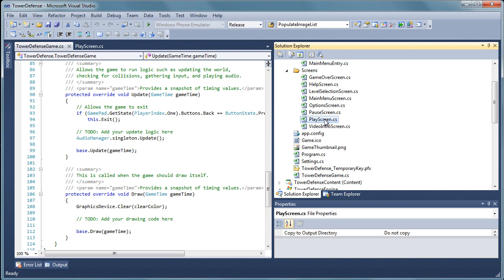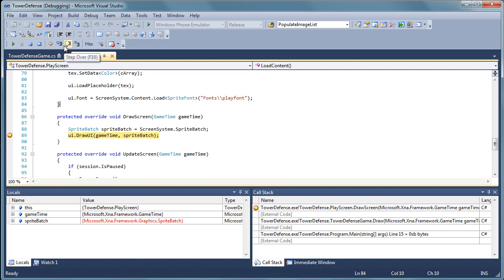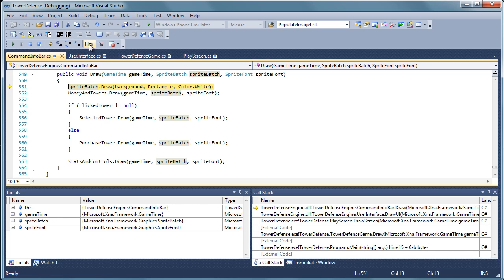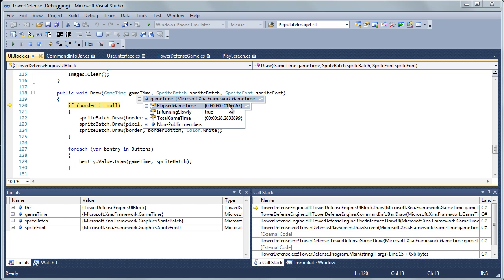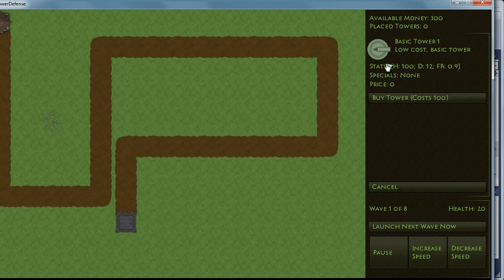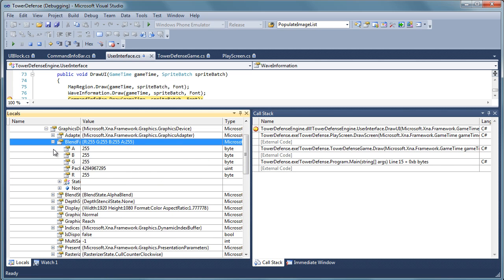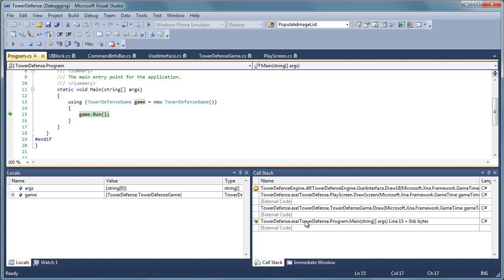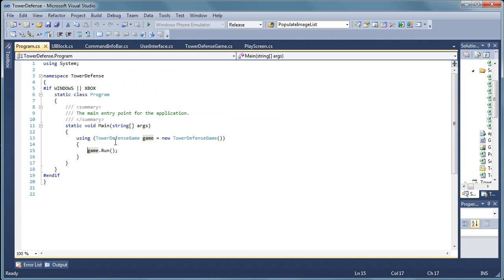[XNA/C# QT] E06 - Debugging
This is episode 06 from the C# and XNA Quick Tips Podcast.

In this episode of the Quick Tips podcast, I discuss how you can resolve issues with your code by using the debugger.  I discuss things to consider before you start debugging, and what kind of information you can get during the debugging process.